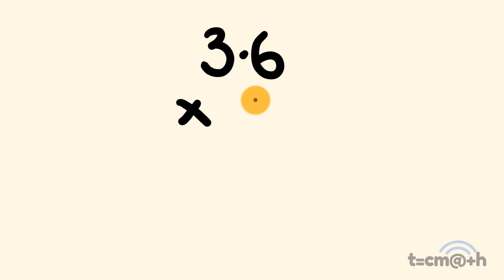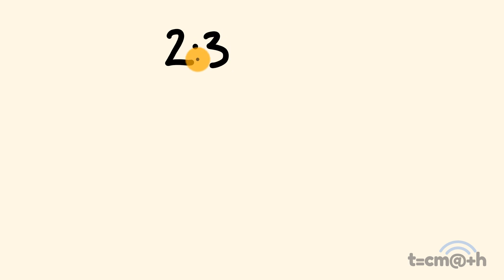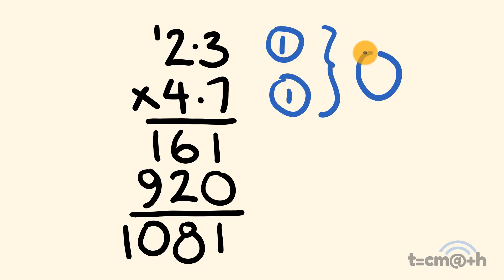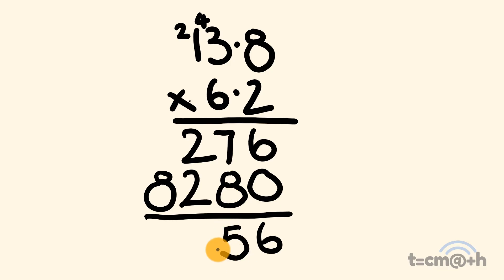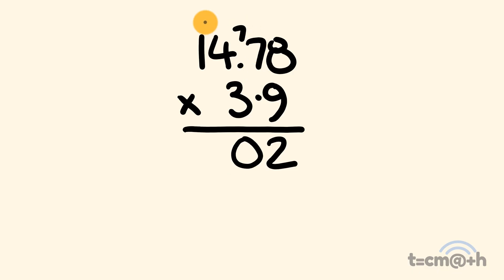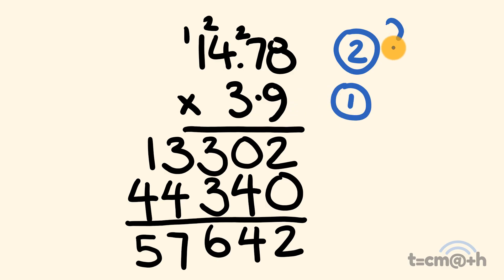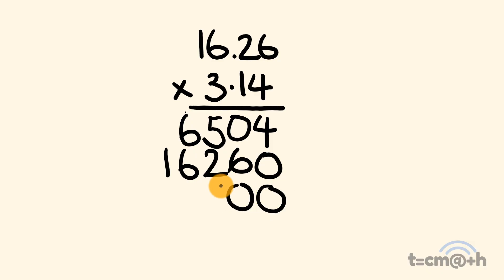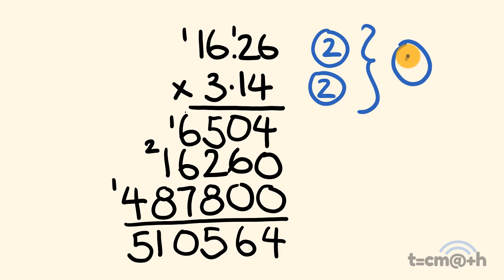Decimal Multiplication...easy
Multiplying Decimals is easy
To multiply decimals, first multiply as if there is no decimal. Next, count the number of digits after the decimal in each factor. Finally, put the same number of digits behind the decimal in the product.